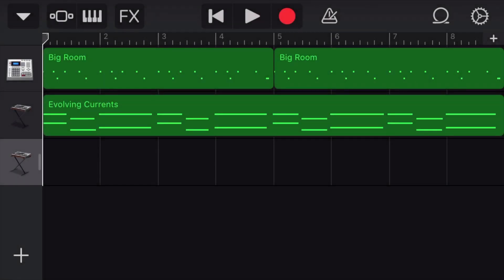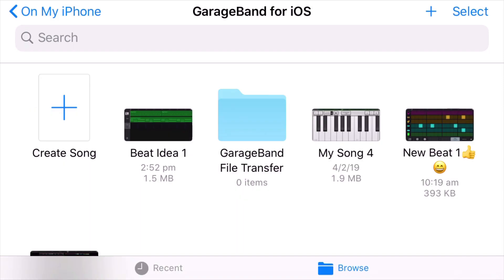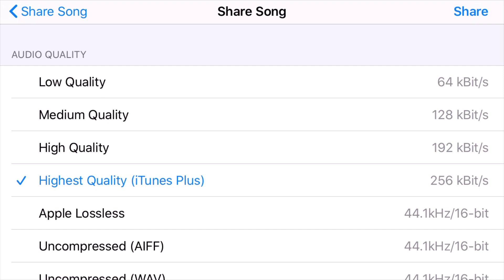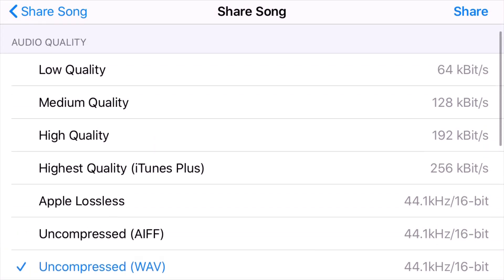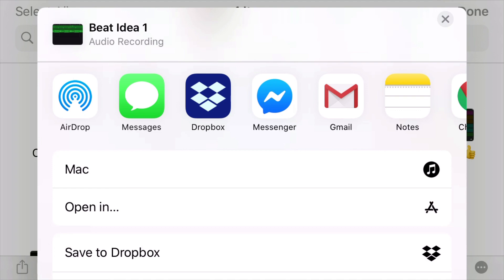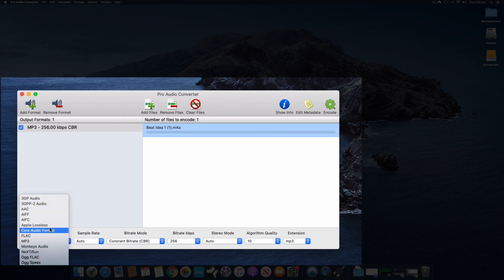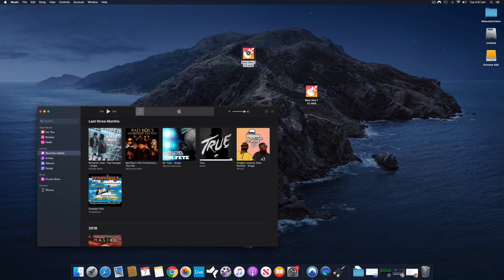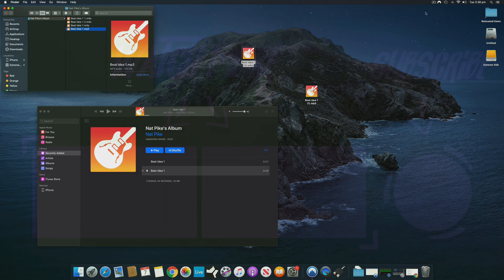How to Convert a GarageBand File to Mp3 [iPhone and Mac Tutorial]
This video shows you how to export a song from GarageBand on the iPhone and then send it to a Mac computer where you can convert the file to a Mp3. If you want to learn how to do it only on the iPhone then see this video.

In this video tutorial I show you how to save a GarageBand file as an mp3 on your iPhone or iPad. I also show you how to import the song into iTunes on a mac computer and go through the various audio file formats available for export from GarageBand iOS.